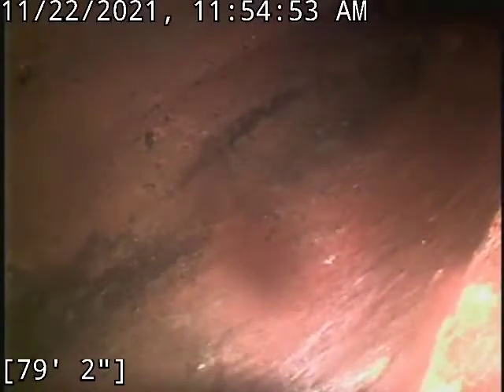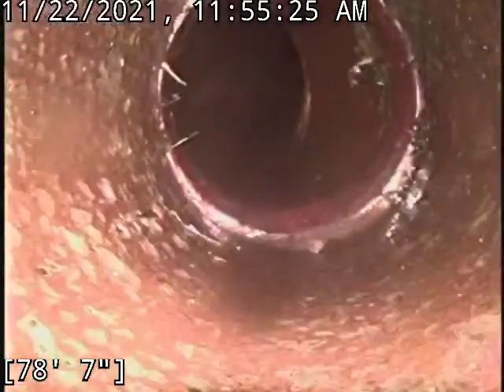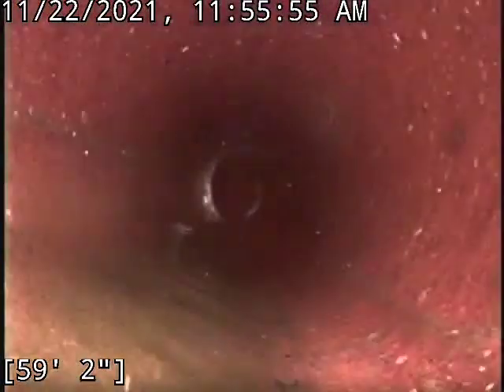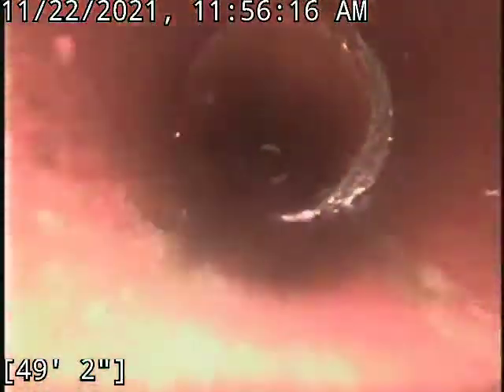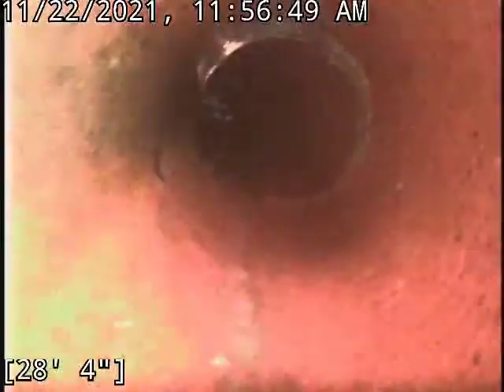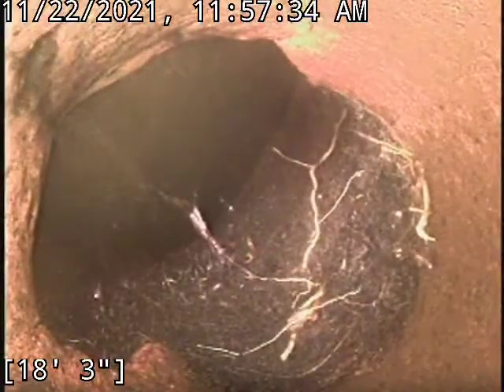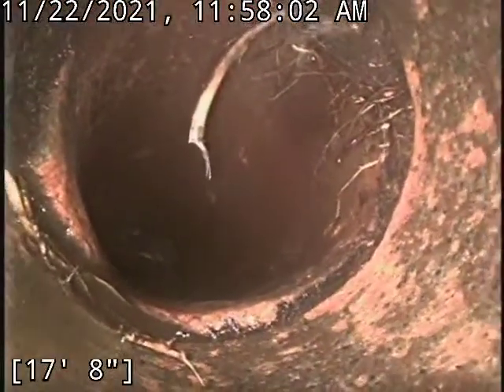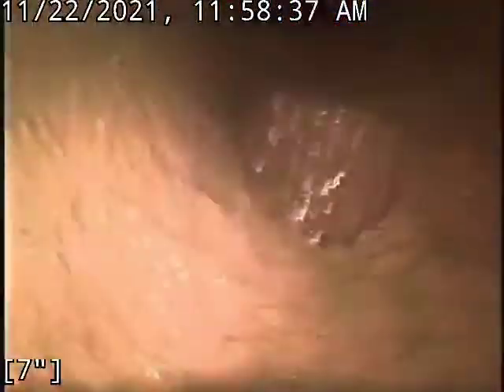208 E 1st Ave